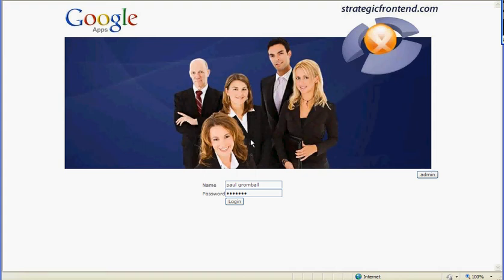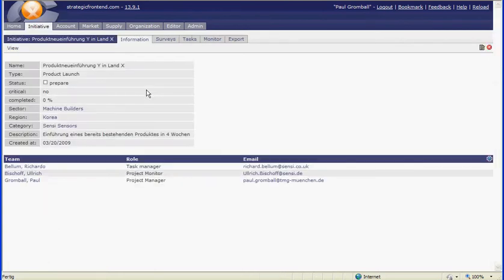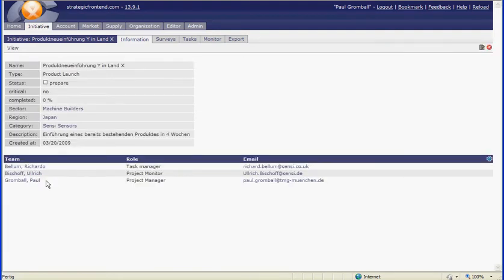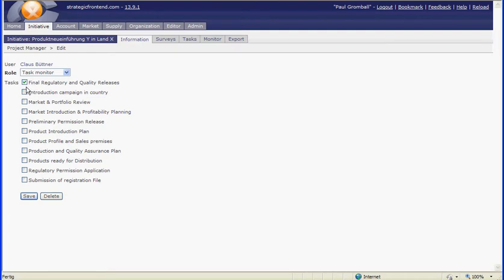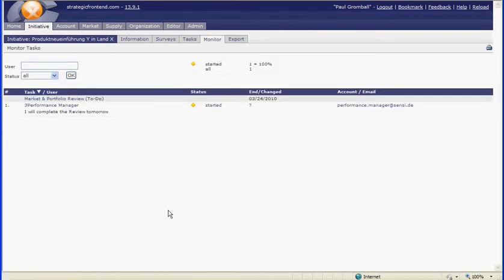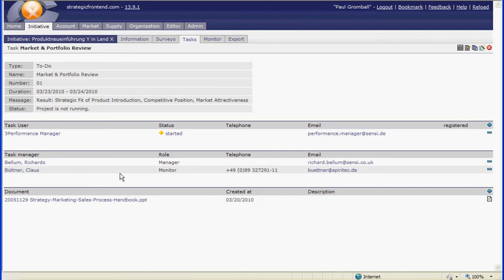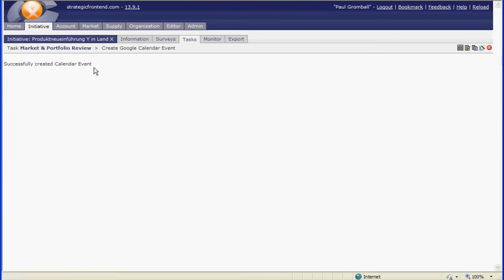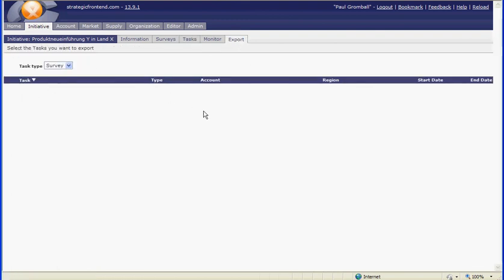06. MyProductLaunch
Fast introduction of products - time to market